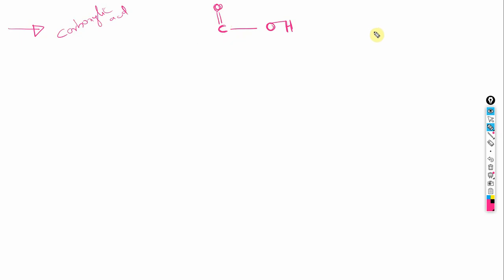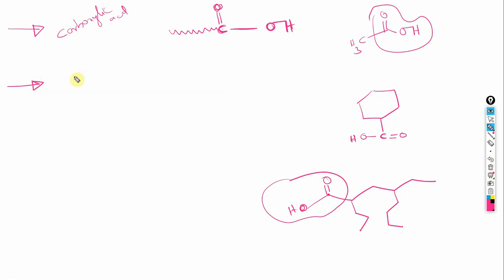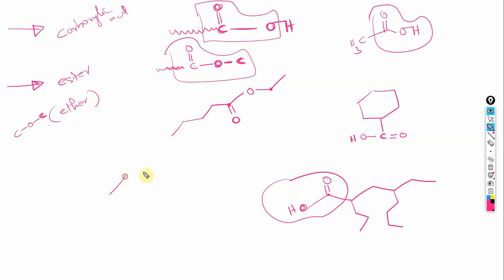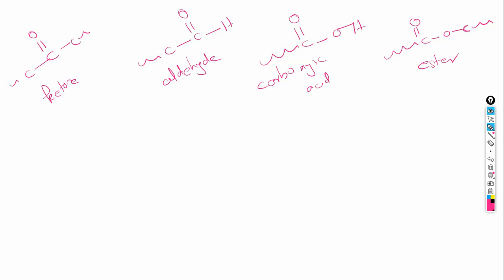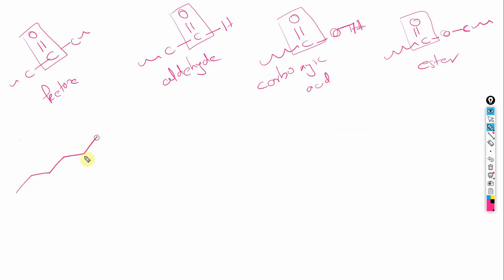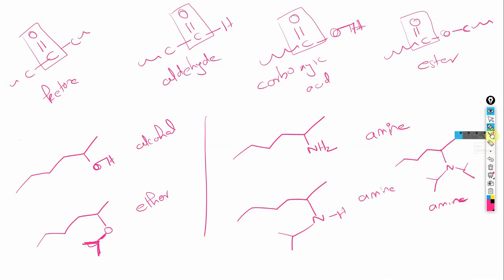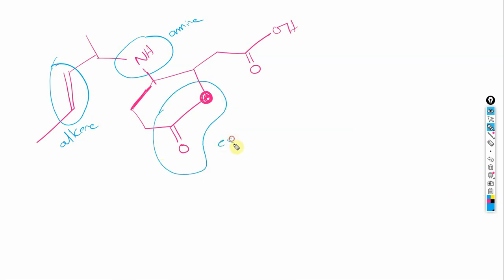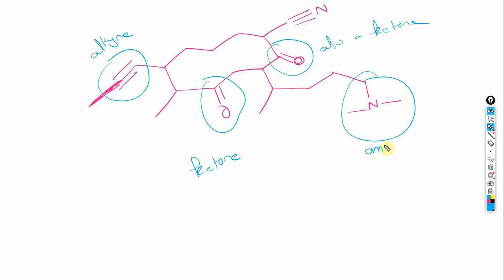Introductory Organic Chemistry | Functional Groups - 3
Introducing more organic functional groups to students (part 3)